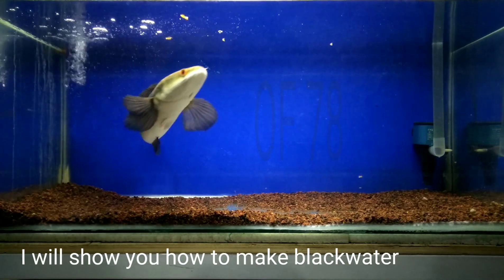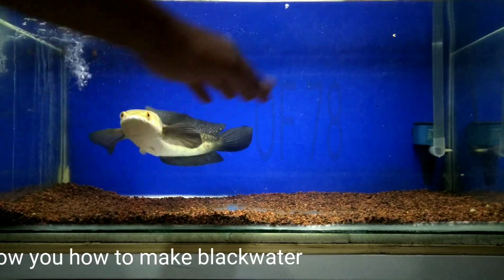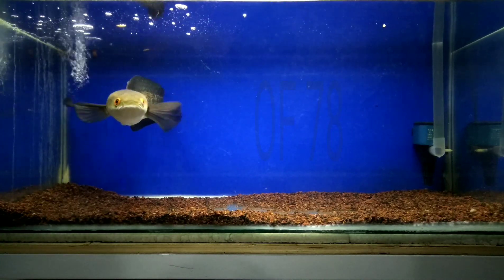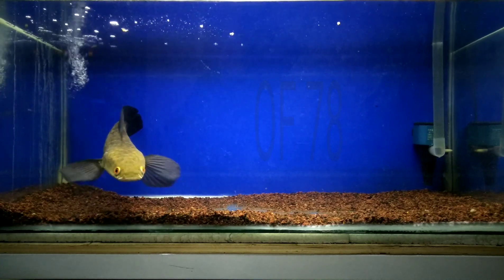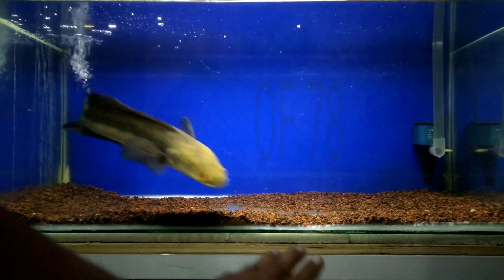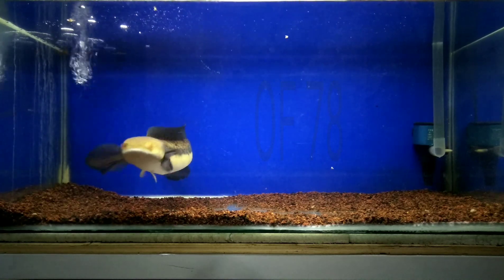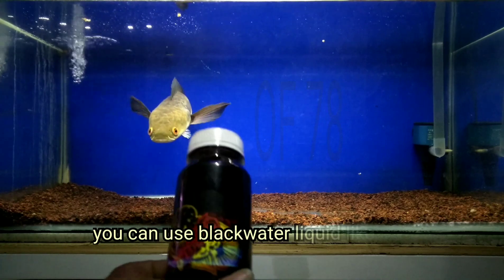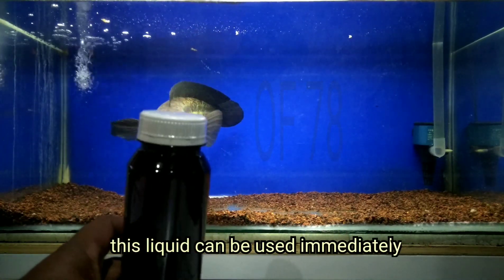How to make blackwater, and what effect does it have on the fish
What is the use of black water@ to stimulate aquarium water conditions to be similar to the original environment, because extra blackwater contains humus... its function: calms fish (makes calmer) and increases appetite. @ blackwater is to condition aquarium water like the natural environmental conditions of fish  consists of peat extract, tanning, humus acid and growth regulator. Black water Contains peat extract, humic acid, plant hormones to form clean brown water that is usually found in tropical areas where tropical fish will feel comfortable.  Most of the tropical fish need water that is slightly acidic & soft like in their native habitat.  Blackwater will form natural water conditions for these fish such as Discus, Tetras, Angels, Barbs, Killifish, Rasbora, Arowana.  Blackwater will also strengthen the color of the fish and help them to show their normal habits.  This makes them faster to lay eggs.  Regular use of blackwater will aid in the breeding & care of this sensitive & expensive fish.  The iron content also helps plants to grow fast.